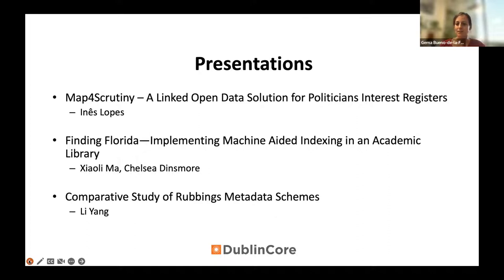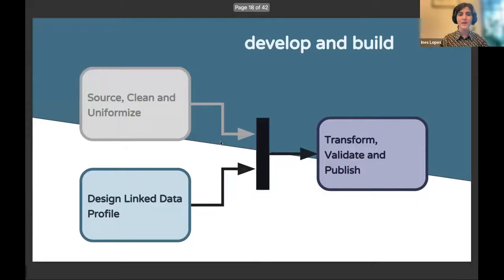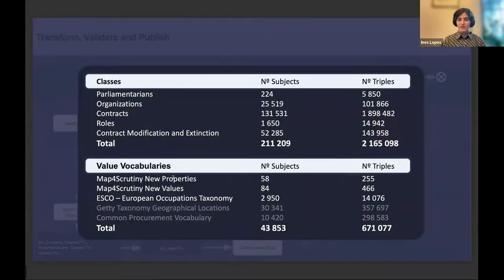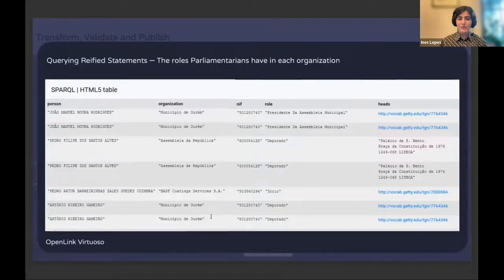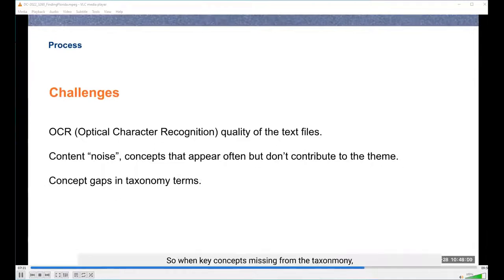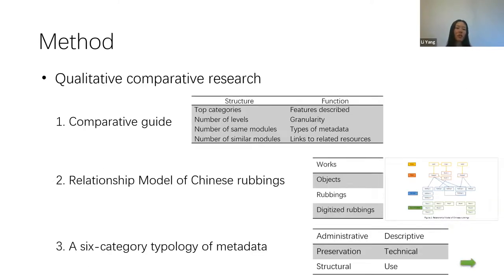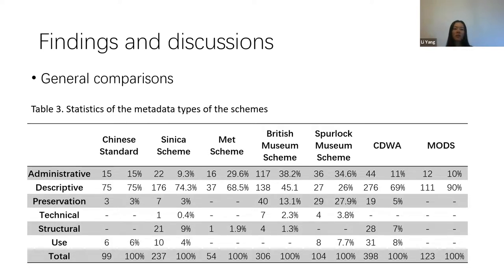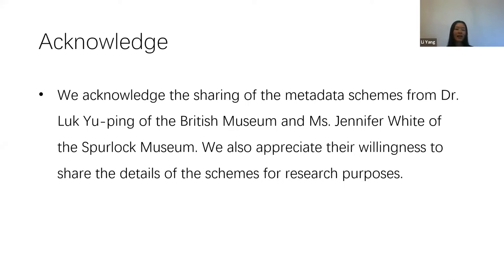DCMI 2022- Papers: Metadata in Domain Applications